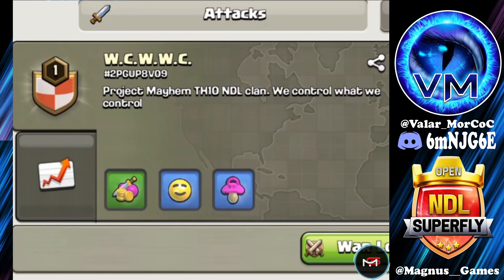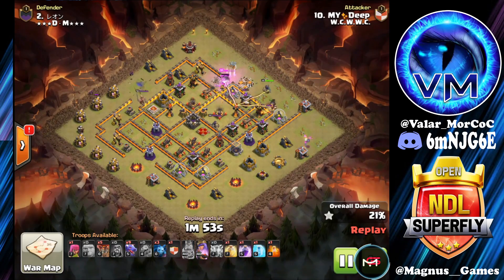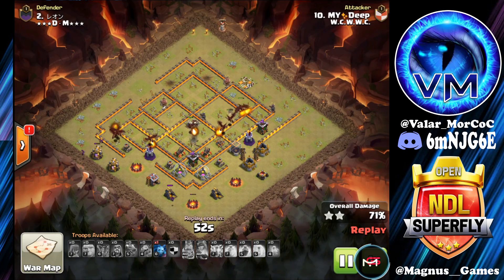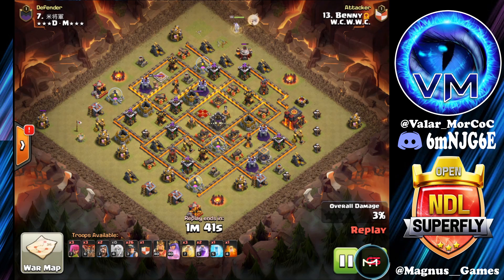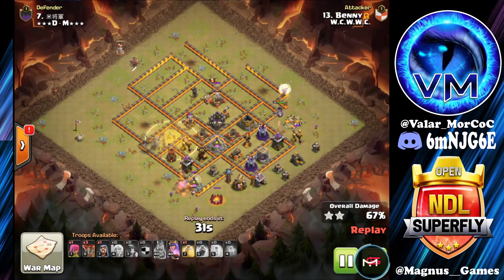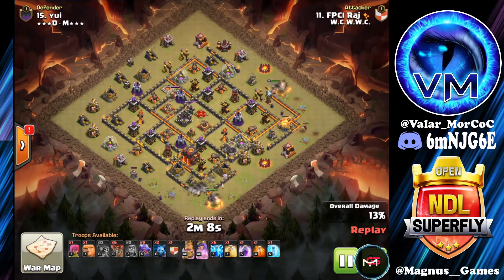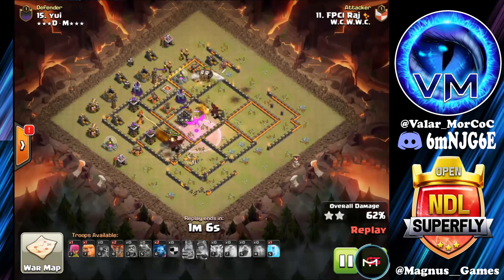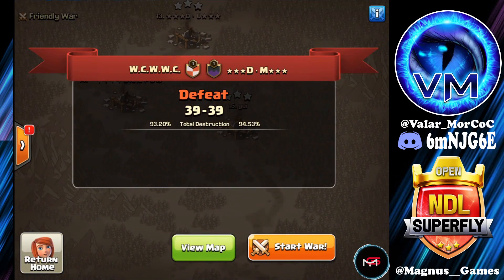VALAR MORGHULIS vs ★★★D・M★★★ | NDL OPEN SUPERFLY WEEK 4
Valar Morghulis is back this time for the NDL Open TH10 Superfly Division. This week 4 opponent was D M, who will come out on top?
In this format, it's a 2 hit format, no siege, all th10 troop, and cc exclusive.

◼️ Follow Valar Morghulis to keep up on the action!